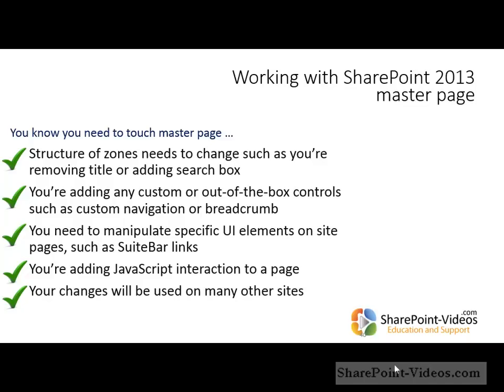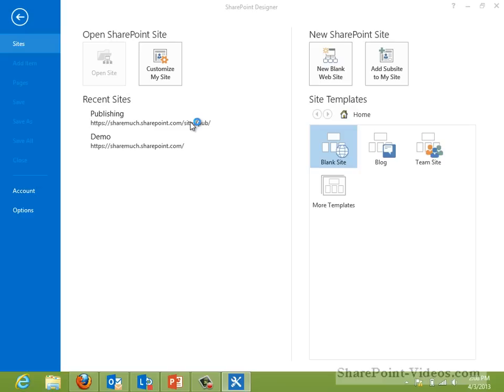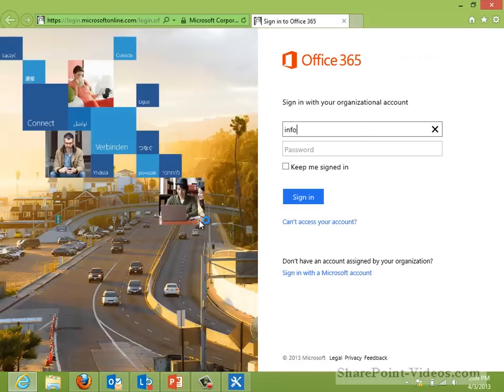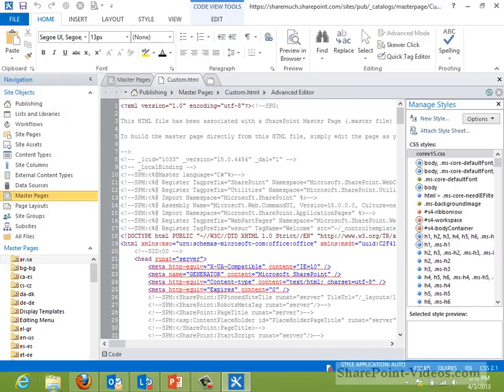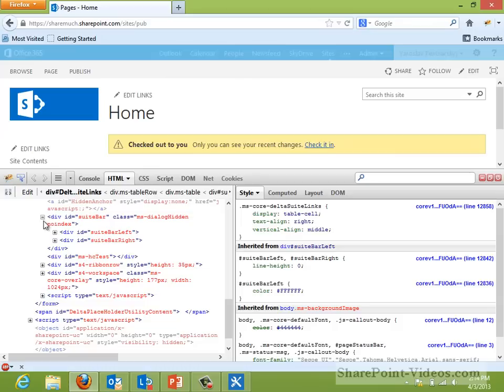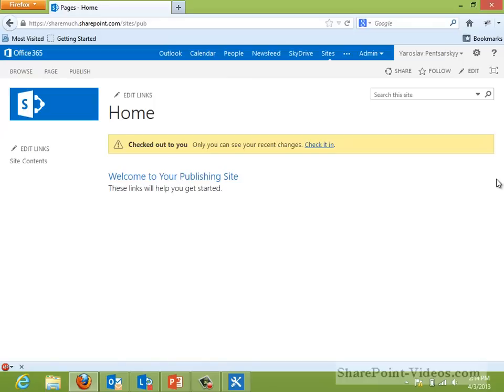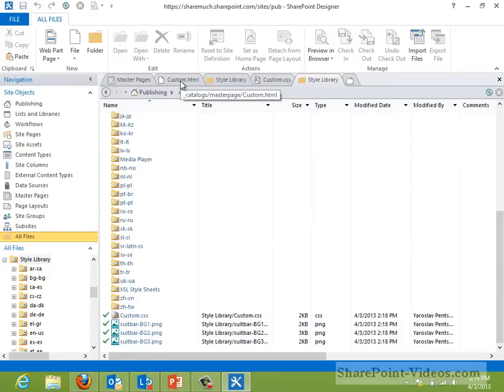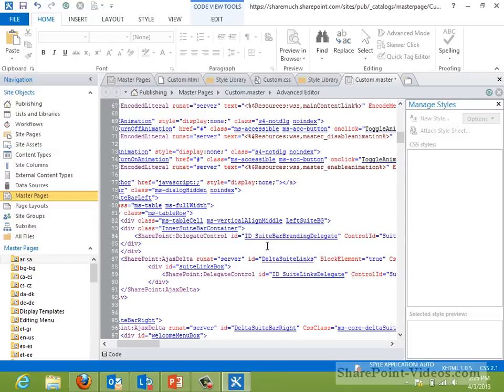Making changes to master pages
When it comes to knowing SharePoint branding, master pages are a must. In this part, we'll see what's involved in making changes and creating new master pages using SharePoint Designer 2013. Hands-on branding starts here. Register for upcoming complimentary webinars: